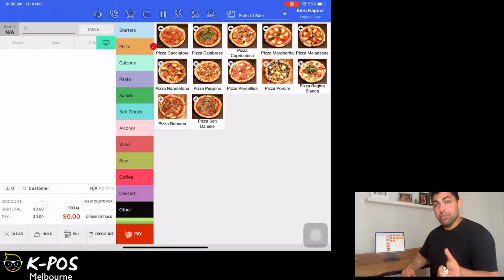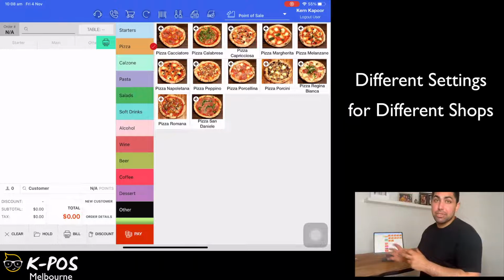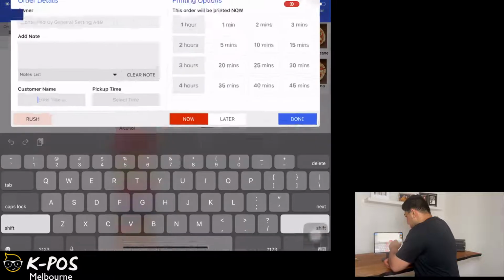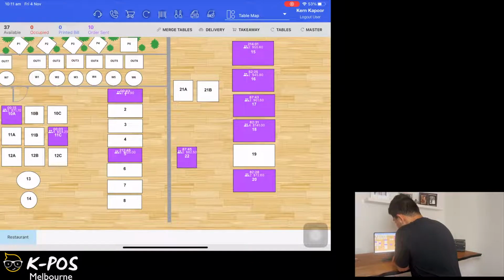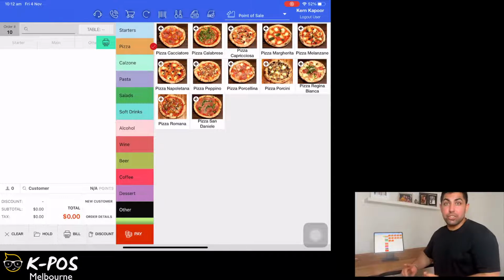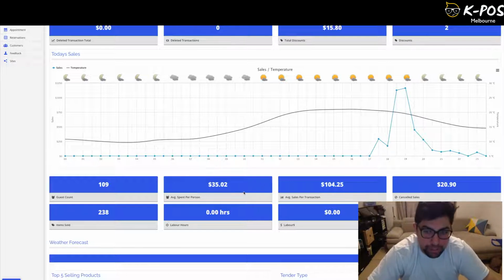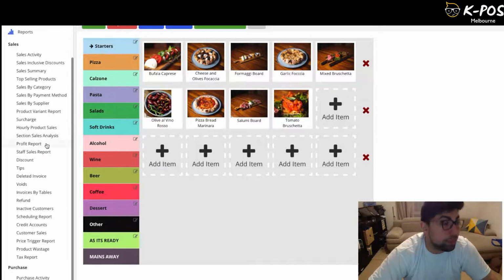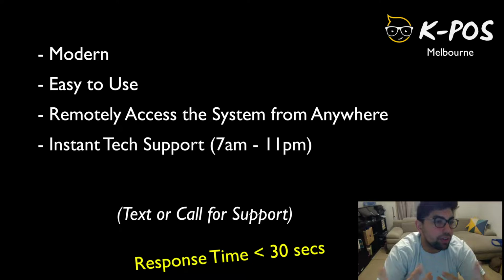Point of Sale Software Demo (Cloud Based) for Restaurant/Cafe/Takeaway Shops - Australia, Melbourne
I made a video showing the front end and backend of the cloud based point of sale software.

It's quite easy to use, has advanced security options and can sales reports can be accessed remotely.

- Kern